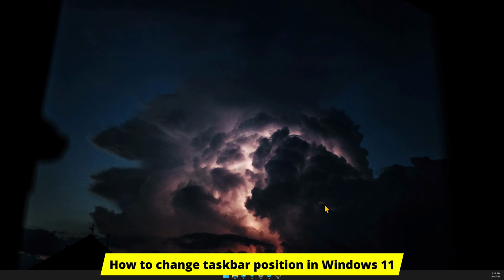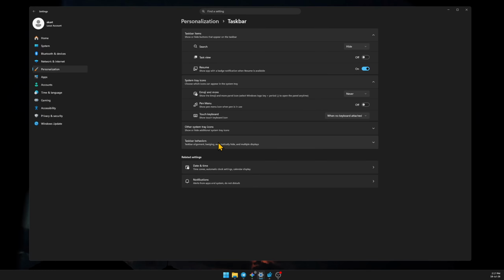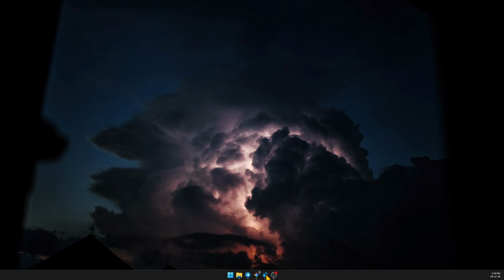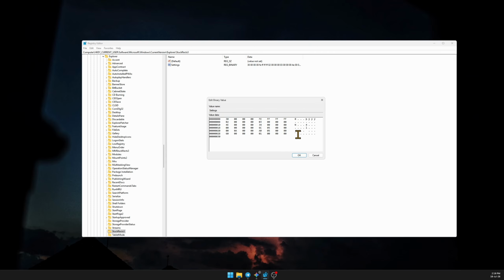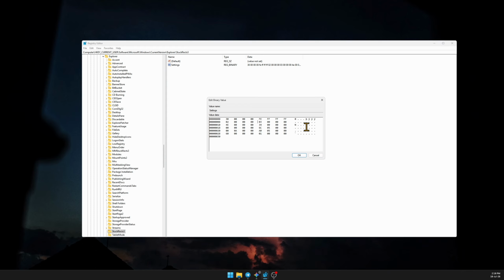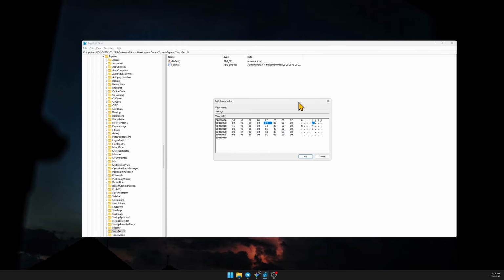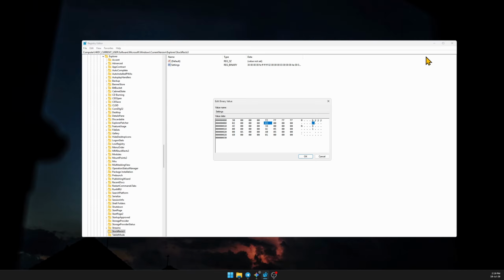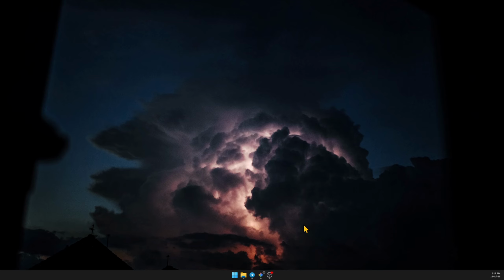How To Change TaskBar Position in Windows 11 (Quick and Easy)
Want to move windows 11 taskbar position? Learn how to relocate your taskbar using a simple windows 11 registry hack today.

Windows 11 does not natively support moving the taskbar to the sides or top of your screen. If you prefer a different layout for your desktop workflow, the default settings menu will not offer the customization you need. This guide shows you exactly how to edit your registry to bypass these system limitations and place the taskbar where you want it.

This tutorial is for users who want full control over their desktop interface. By following these steps, you can successfully change your taskbar position despite the current operating system restrictions. We walk through the specific registry keys required to modify the taskbar settings safely.